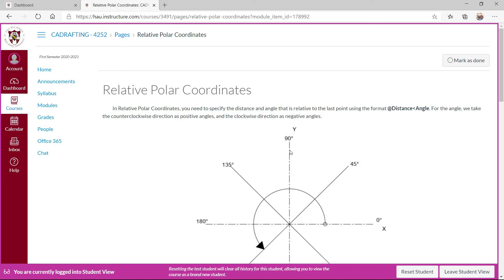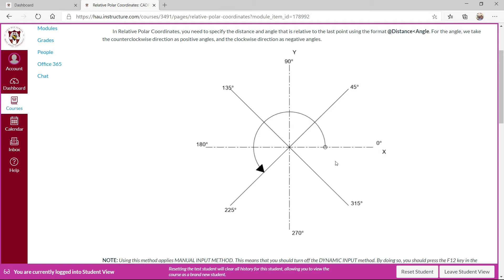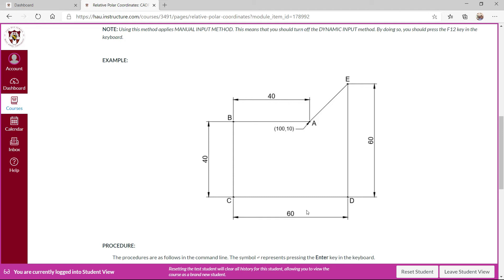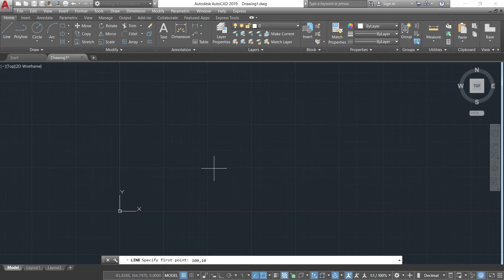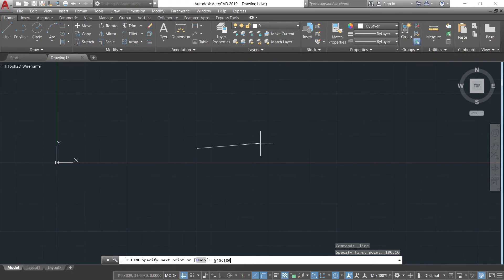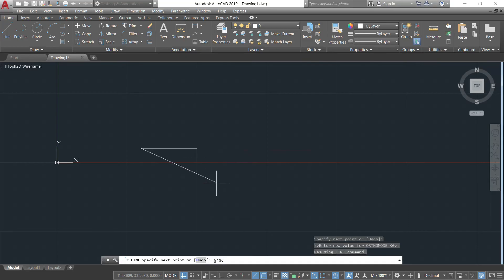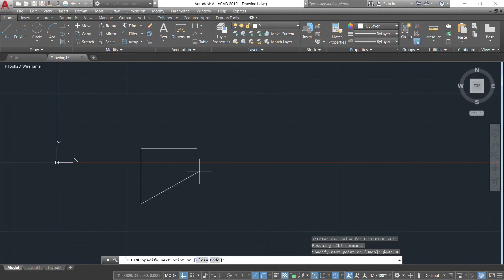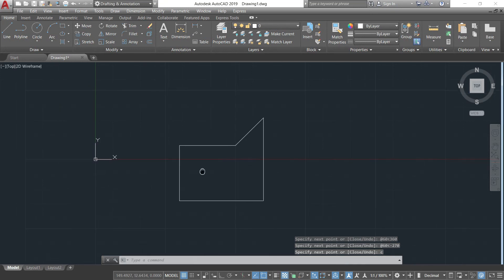9. Relative Polar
This will give you an idea on how to use Relative Polar.